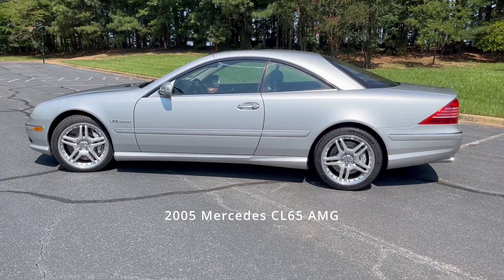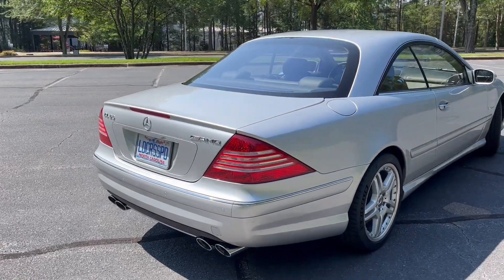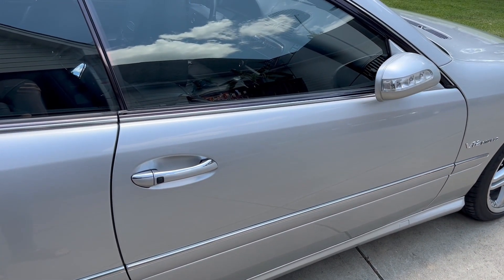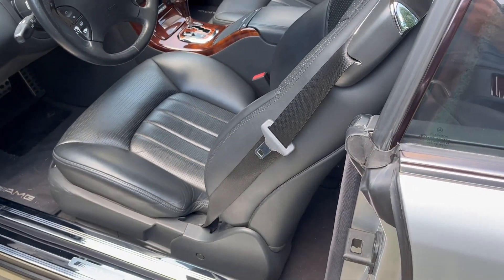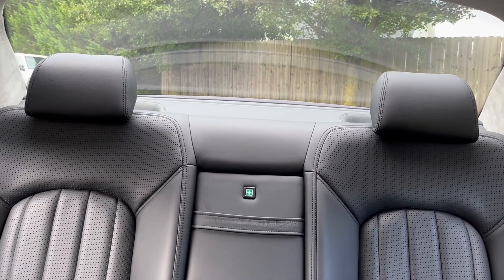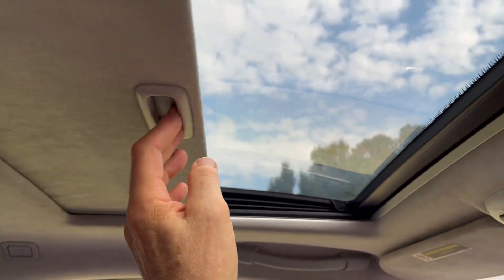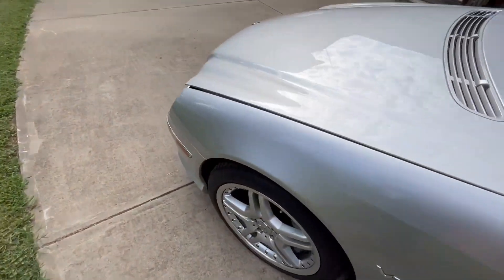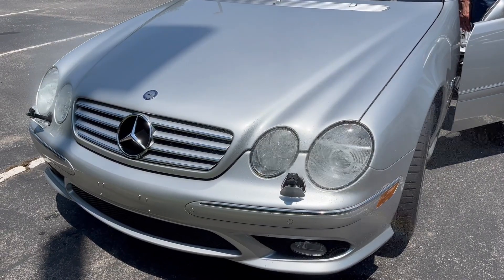05 CL65AMG WALKAROUND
Quick tour of the 2005 Mercedes Benz CL65 AMG, introducing the general appearance and just some of the many luxury and technical features.